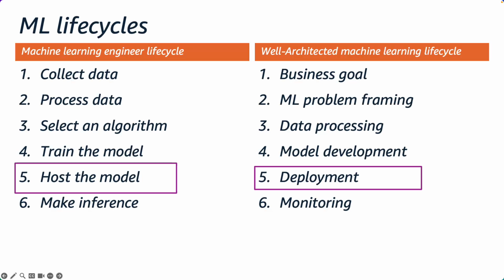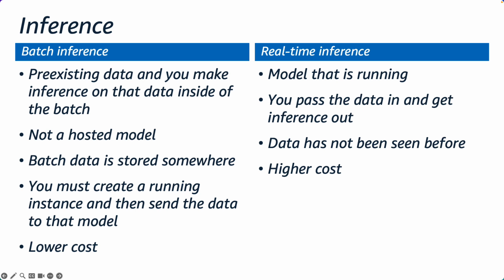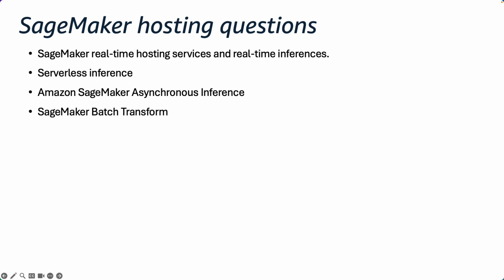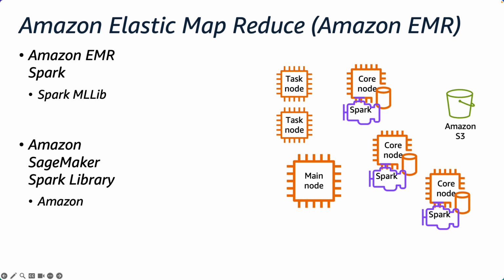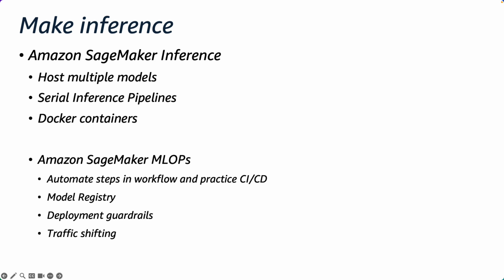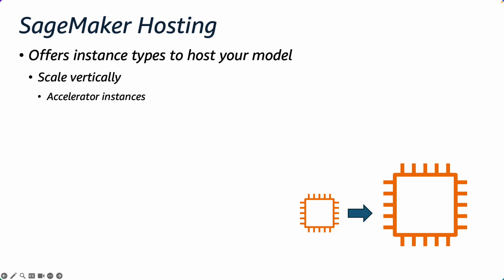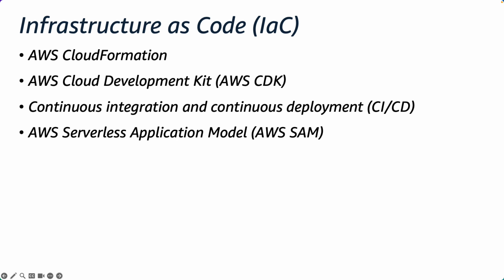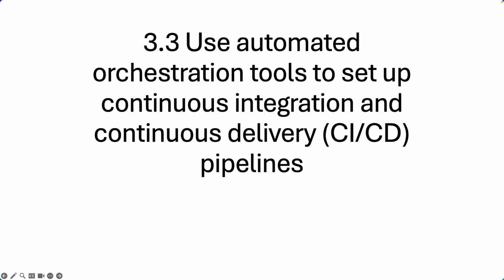AWS Certified Machine Learning Engineer - Associate: Domain 3: Task 3 1 and 3.2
Hi and welcome to AWS Julie. In this video we will continue our new playlist covering the machine learning fundamentals to help you prepare for the AWS Certified Machine Learning Engineer - Associate certification exam. This lesson covers Domain 3: Task 3 1 and 3.2.